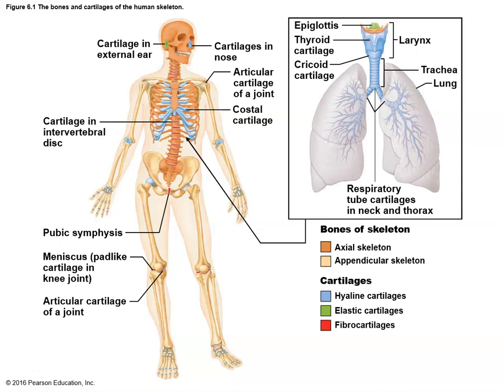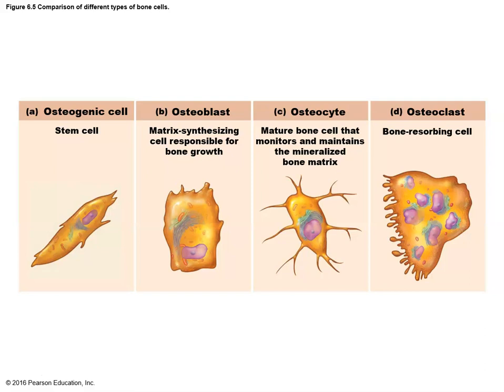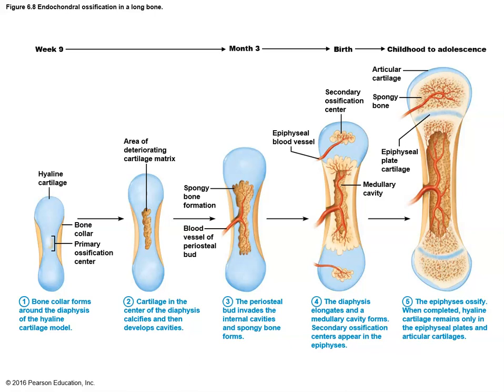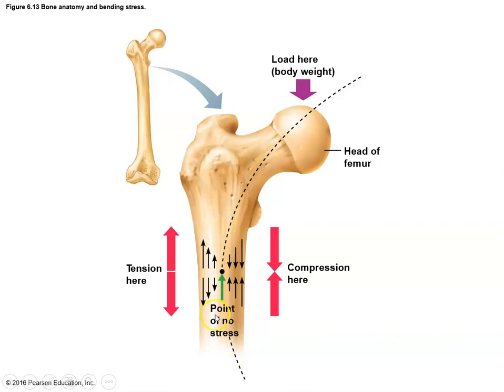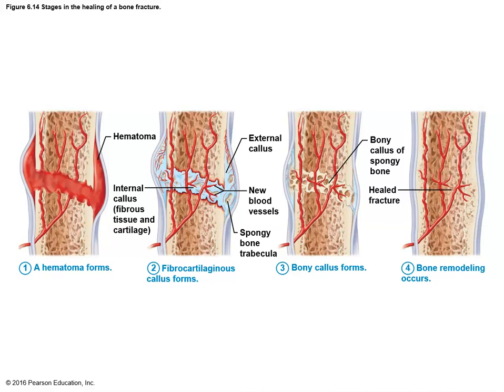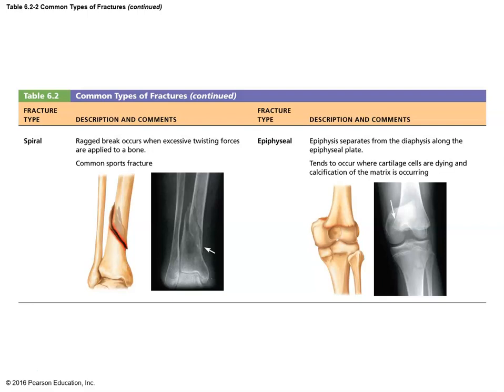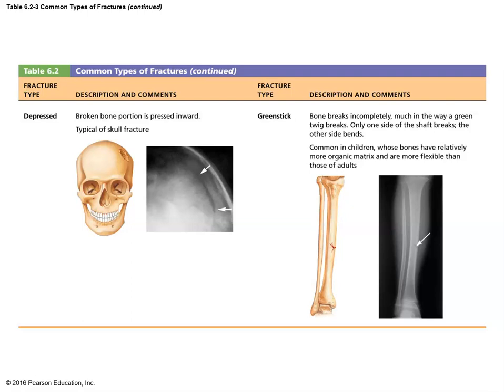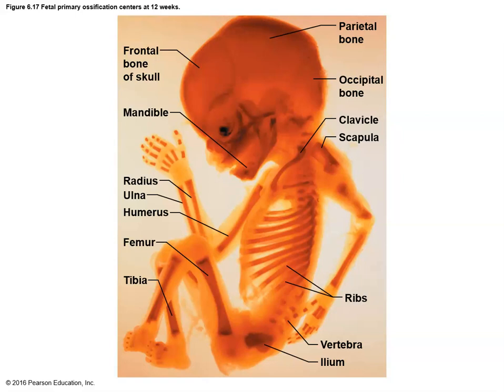Anatomy and Physiology Chapter 6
Lecture for Chapter (Bones).